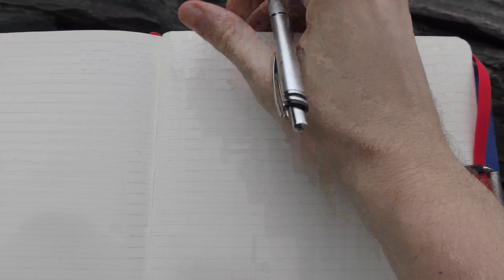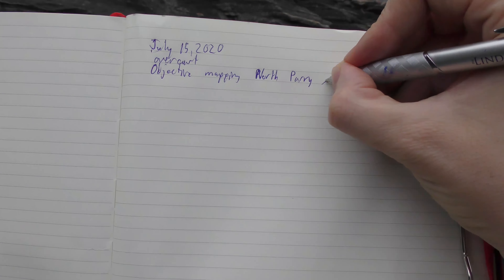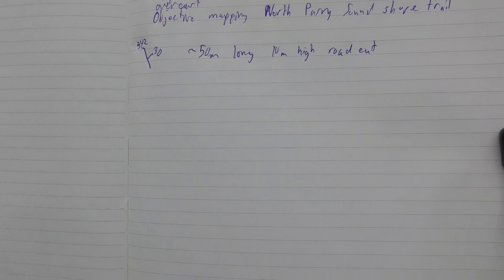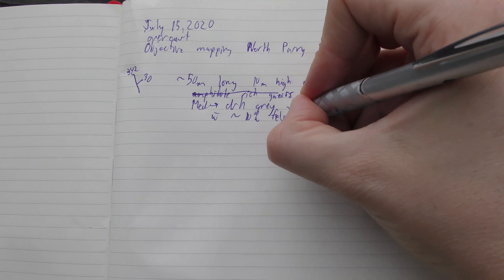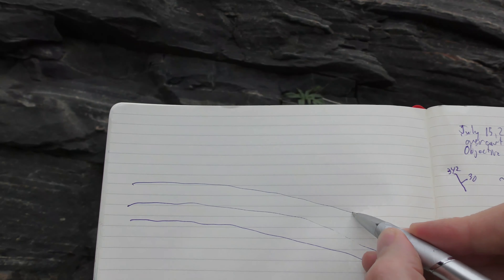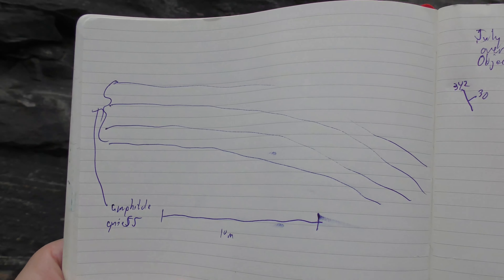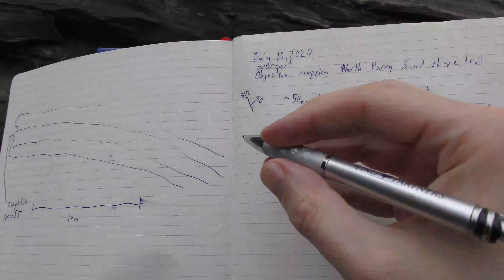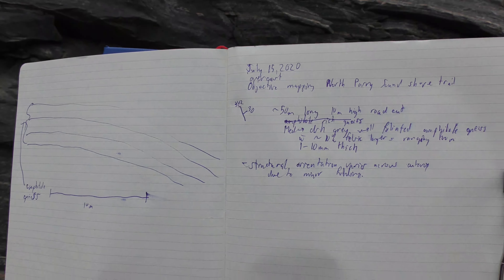How to take geologic field notes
In this video I demonstrate how to take geologic notes at an outcrop.